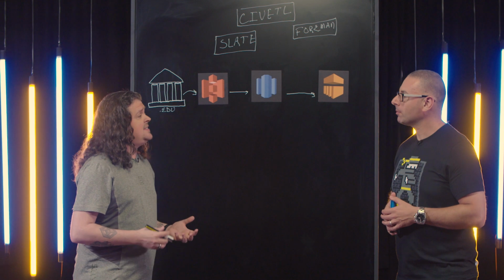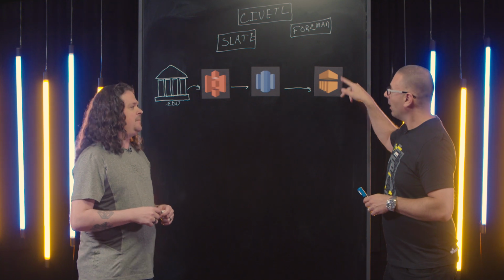Civitas Learning: Securely Transforming PII with Amazon EMR and Amazon Redshift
On the next episode of This Is My Architecture, Chad from Civitas Learning explains how they spin-up transient, parallel Redshift clusters to securely separate PII data. He also explains how they use an EC2-based Scala application called "Foreman" to dynamically right-size Redshift clusters based on the datasets' metadata in addition to past query performance.